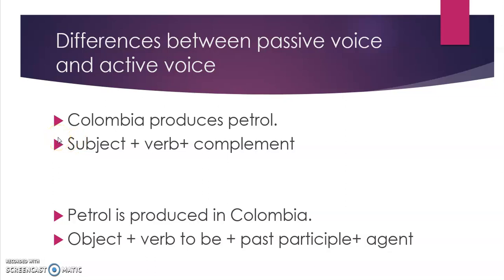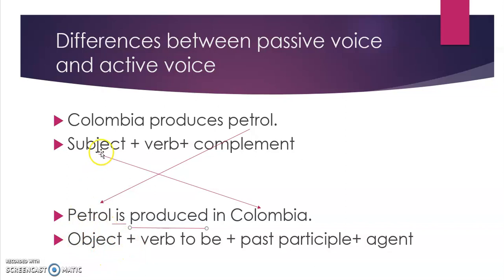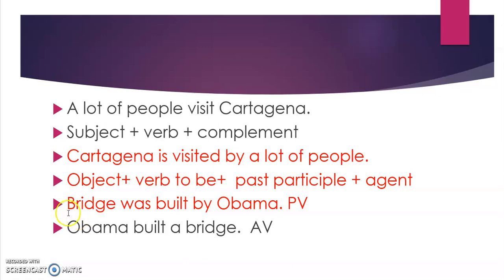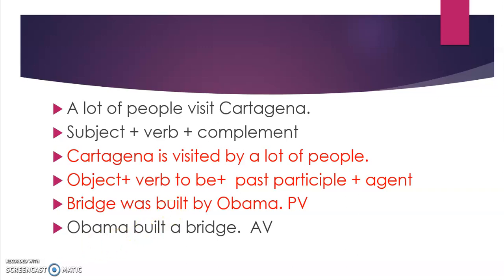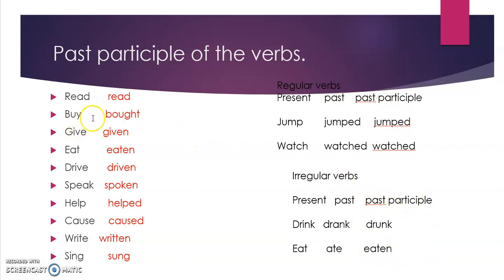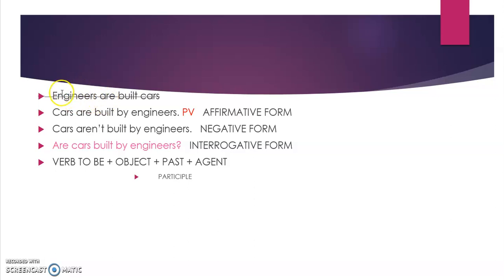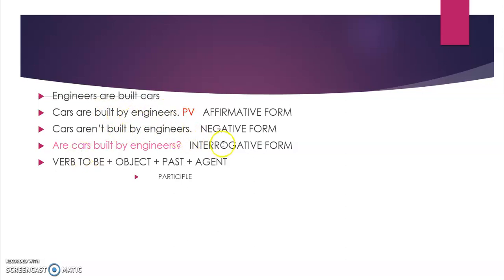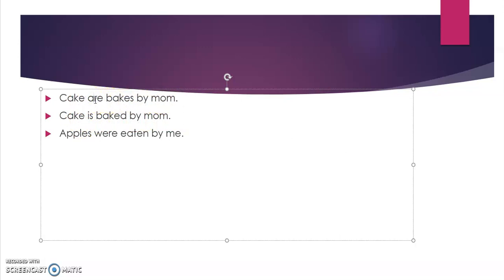passive voice in simple present